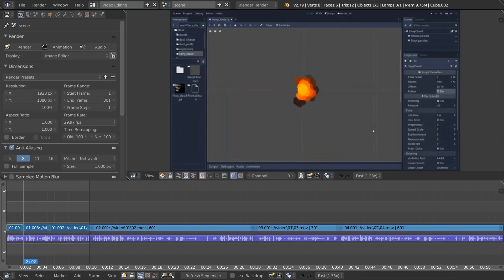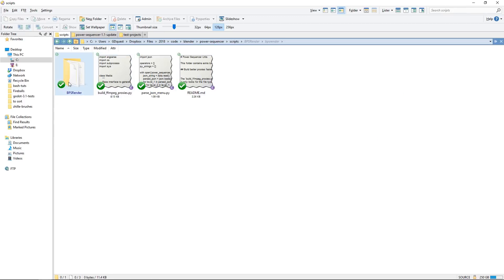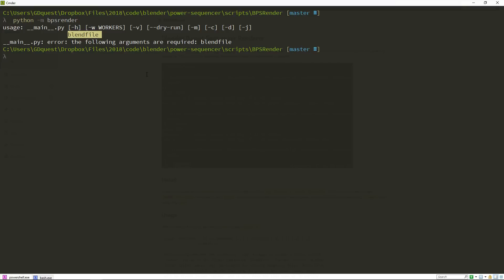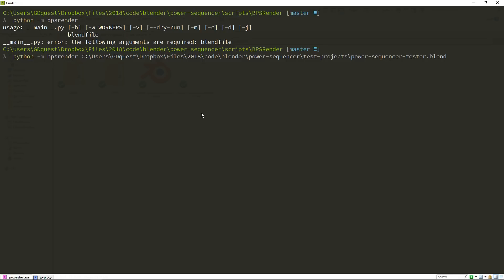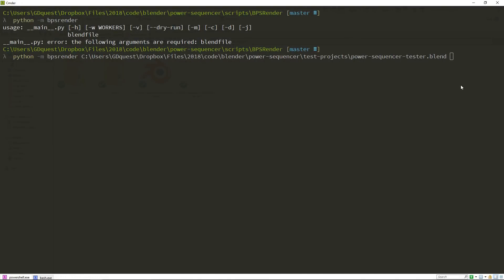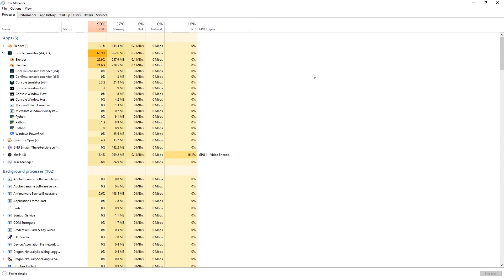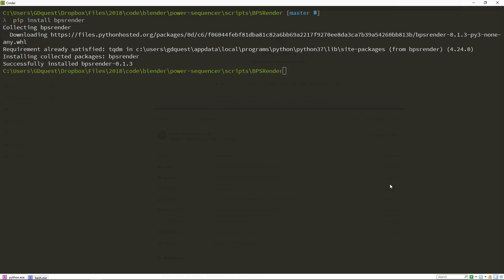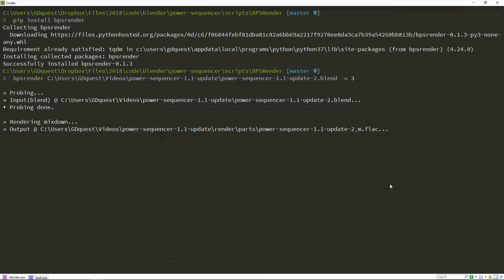Fast Render in the Blender Sequencer: Multithreaded Render with BPSrender cli (tutorial)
Learn how to get and use our command line tool to render videos from Blender with multiple CPU cores!